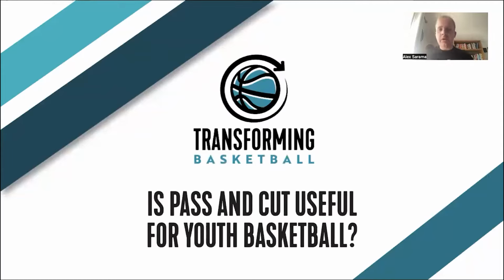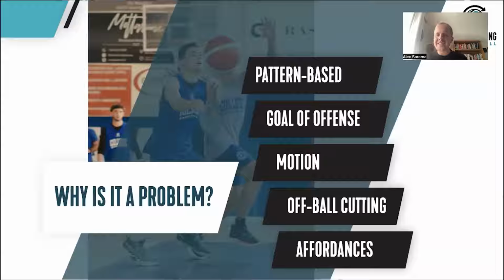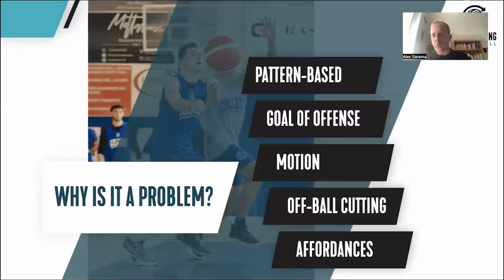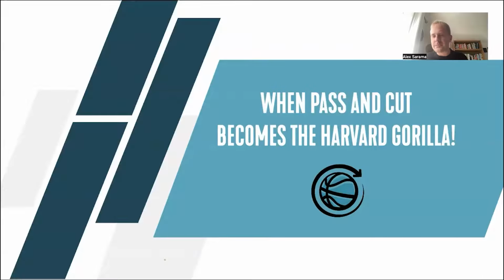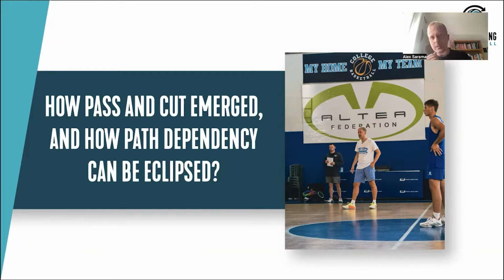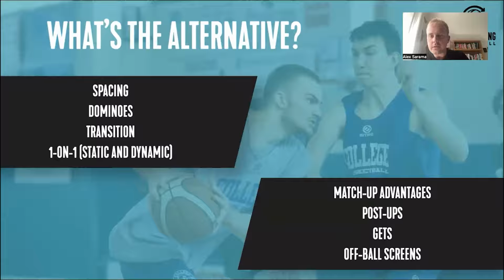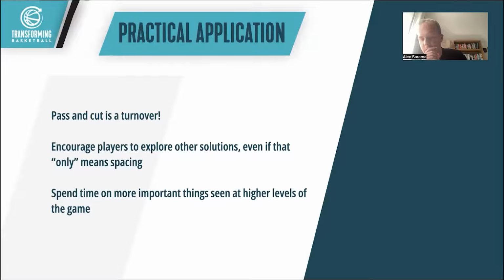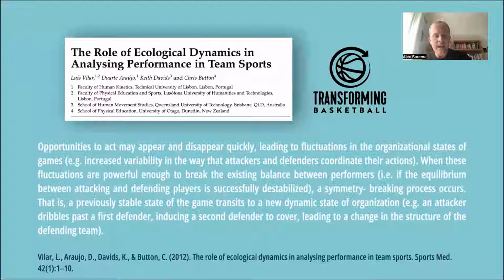AVOID Pass and Cut Motion Offense in Basketball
Alex Sarama discusses the problems with "pass and cut" motion offense in youth basketball, proposing an alternative approach. He argues that the pattern-based nature of the offense does not align with an ecological dynamics rationale. Instead, Alex suggests focusing on principles of play such as spacing and advantage creation. Alex also highlights many of the limitations behind automatic "pass and cut”, such as reducing affordances for off-ball cuts and driving opportunities.
Read the blog on "Why Pass and Cut Motion is Harming Youth Basketball."
Level up your coaching with our Amazon Best Selling Book